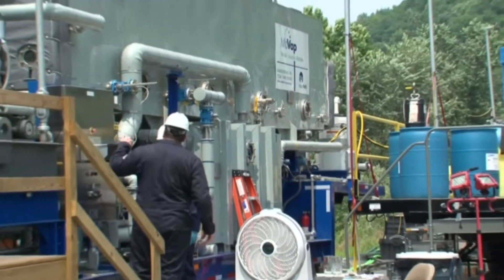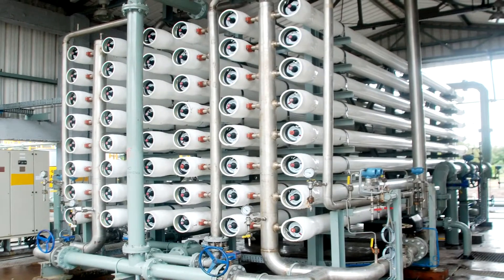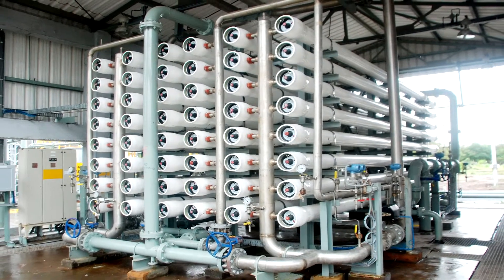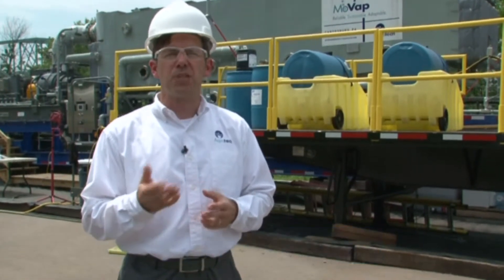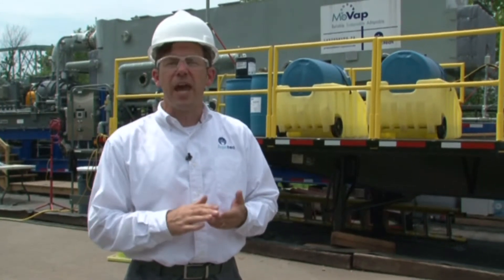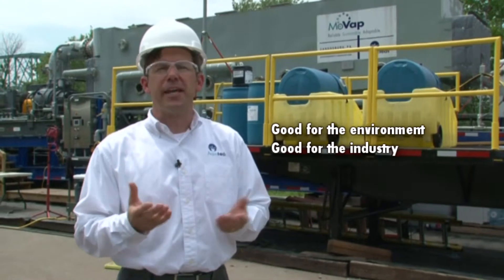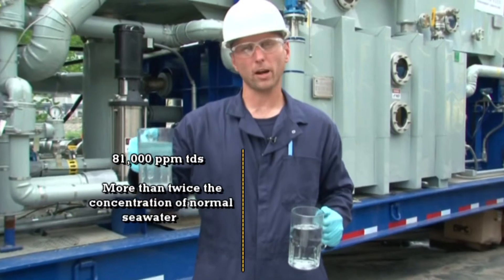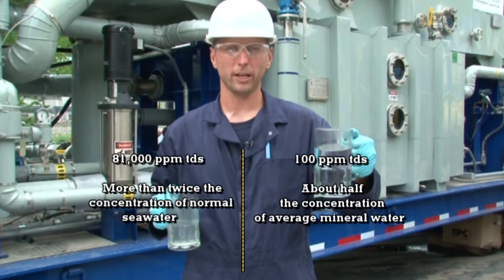Solutions for Shale Gas Wastewater | Aquatech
Aquatech is a global leader in water purification systems technology for industrial and infrastructure markets with a focus on desalination, water reuse, wastewater treatment, and zero liquid discharge. Our focus is on providing technology leadership and performance excellence to the global water industry and supporting our clients with cutting edge, sustainable water purification systems and technologies that are solving the world's water scarcity challenges. Partnering with Aquatech means minimizing life cycle costs and your environmental footprint, no matter where you are in the world. We are headquartered in the United States, but we have a significant presence worldwide through subsidiaries in India, Europe, the Middle East, and China.